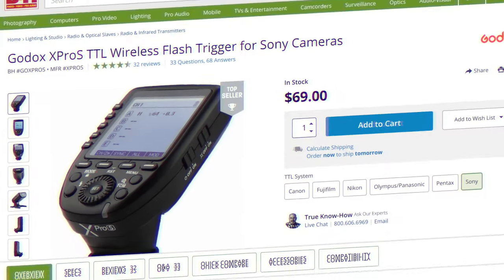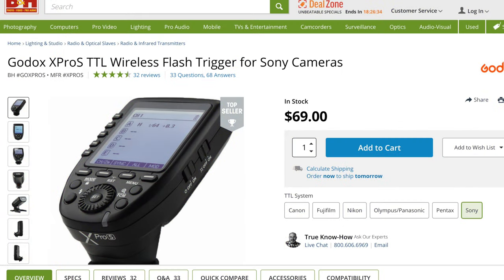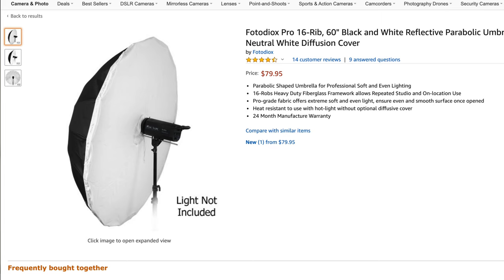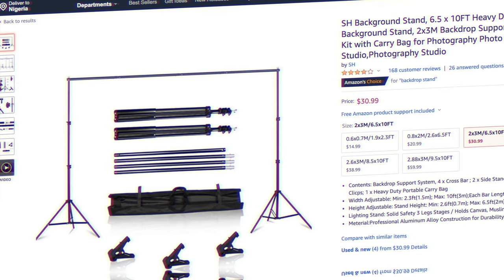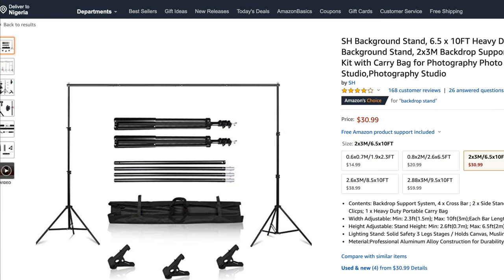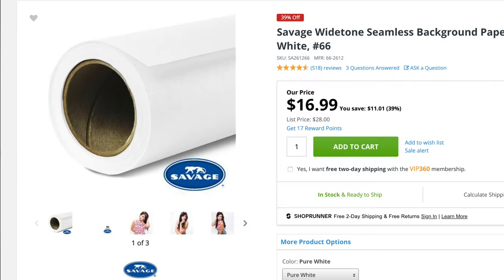How To Set Up A Photography Studio For Under $500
In today's video I'll be telling how you can set up a photography studio for under $500. This video is aimed towards people looking at buying gear on a budget.

Godox MS 300
Backdrop stands

These are my picks but I'll advice you do some more research before purchasing.